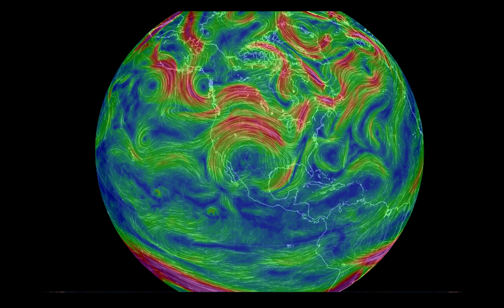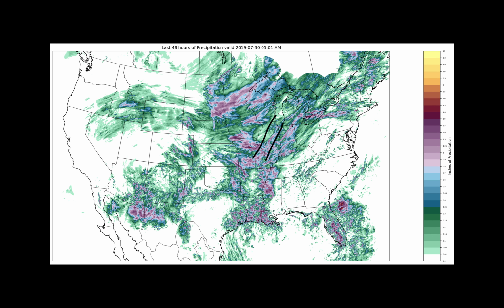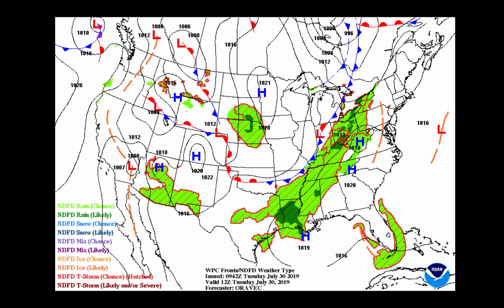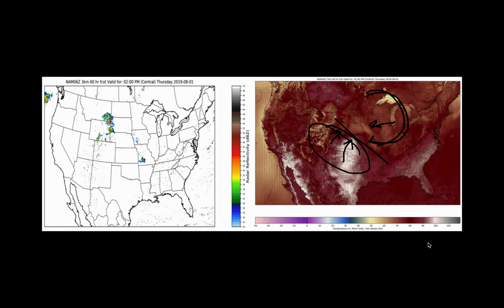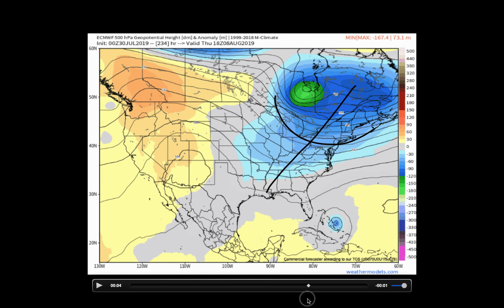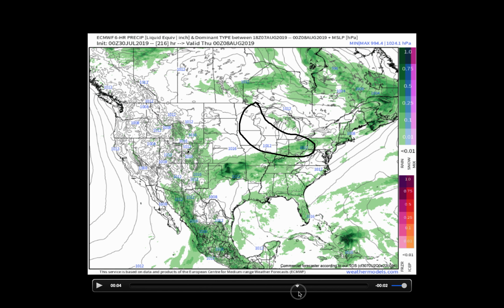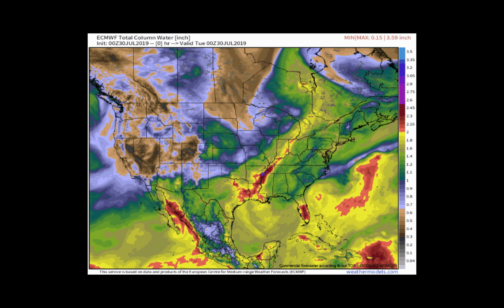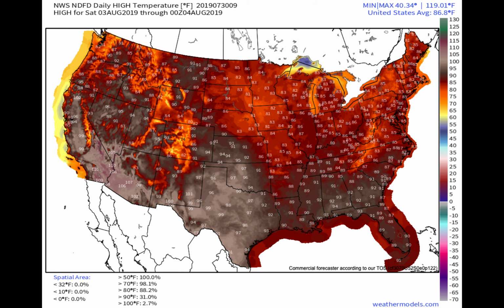Corn Belt Regional Ag Forecast - July 30 2019